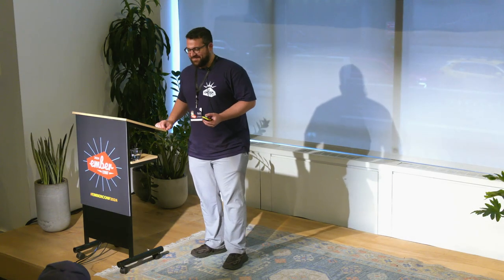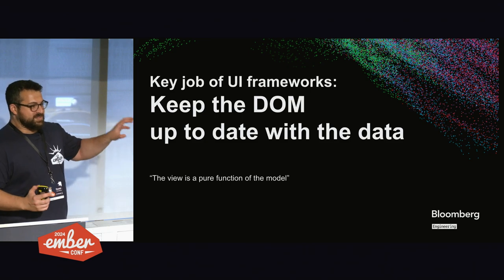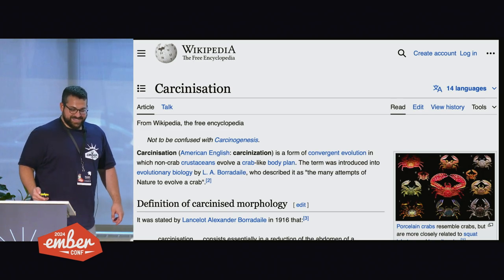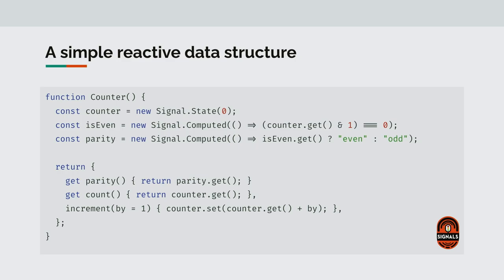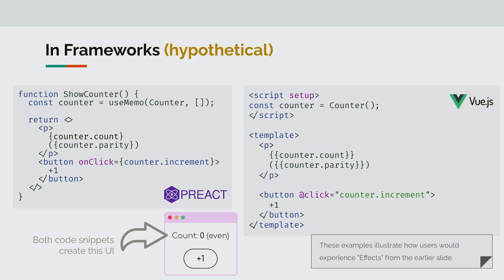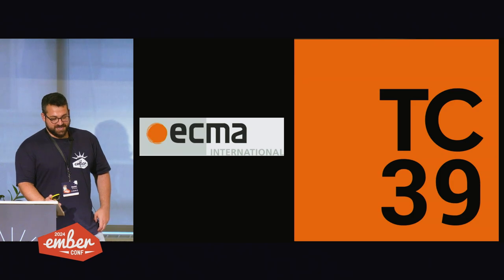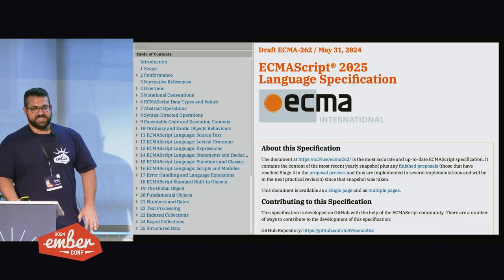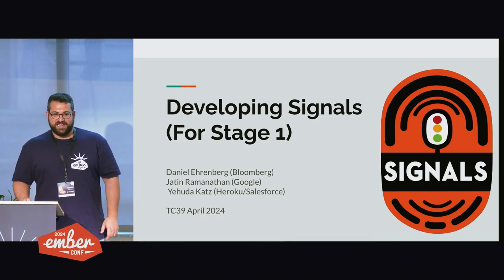EmberConf 2024 - Standardizing Autotracking Via TC39 Signals with Daniel Ehrenberg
Ember takes care to re-render templates when data changes, but only does this work for the parts that changed. This happens automatically through Ember’s autotracking mechanism. Following their own paths, many other web frameworks have arrived at analogous solutions, often referring to autotracked fields as “Signals.” Now, a group of signal library authors and maintainers of frontend frameworks are working together in TC39 to standardize some of the core data structures and algorithms that will be required for JS implementations of Signals, and we could use your help pushing JavaScript forward.